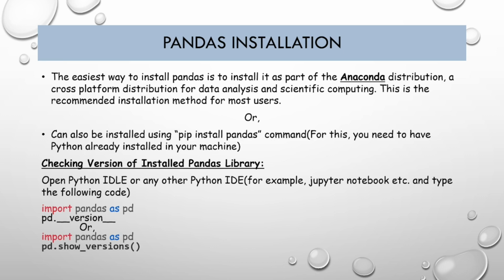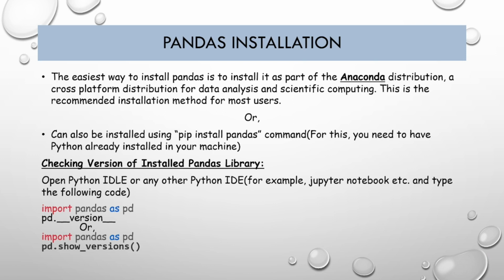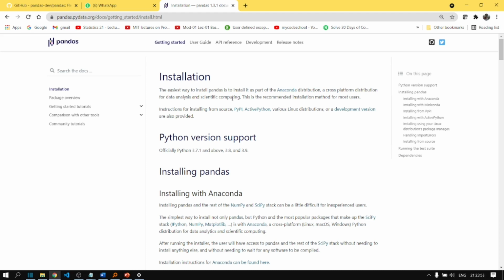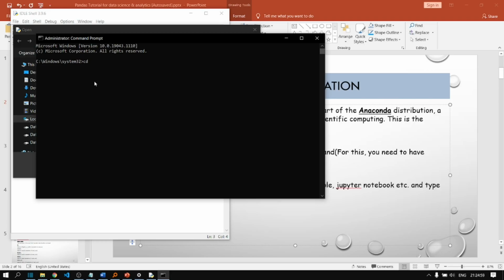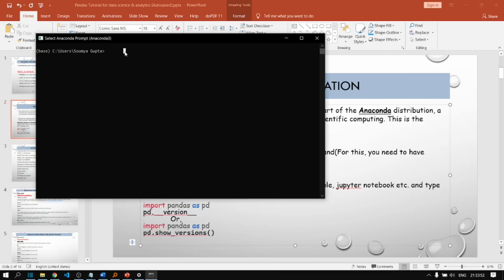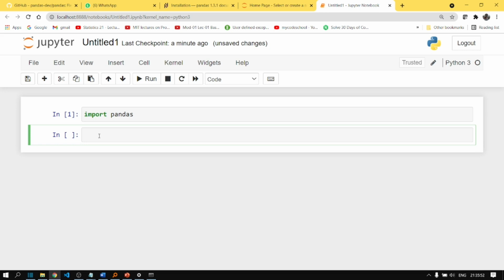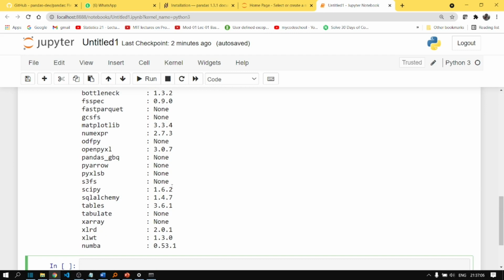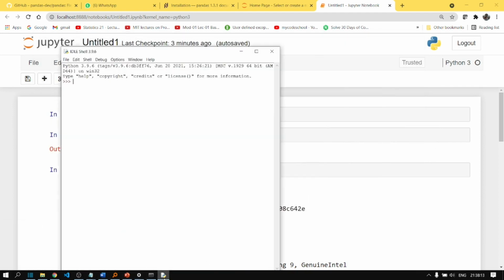A Brief Introduction about Pandas Installation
Pandas can be installed in two ways:
1. By Installing Anaconda (most recommended)
2. Using Pip Command
Among these two methods, the first one is mostly recommended. The reason why the first one is recommended has been mentioned in this video.
In the next video, we will see how to install Pandas using Anaconda Navigator